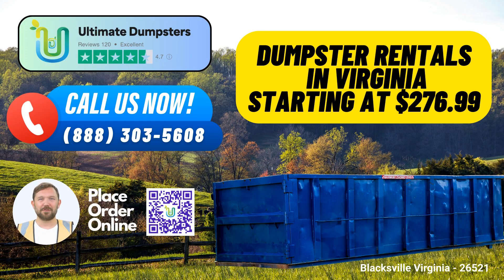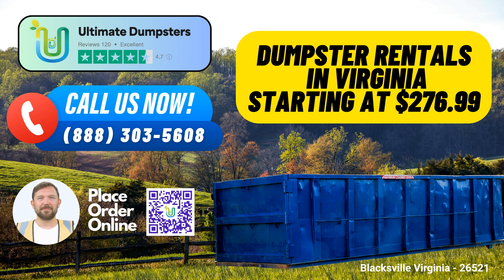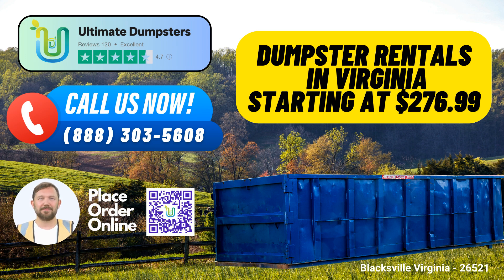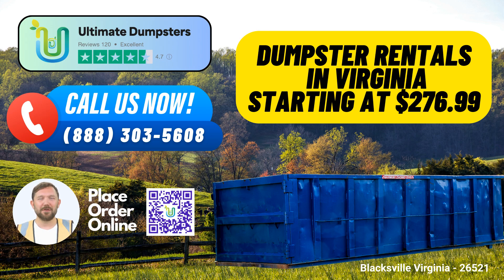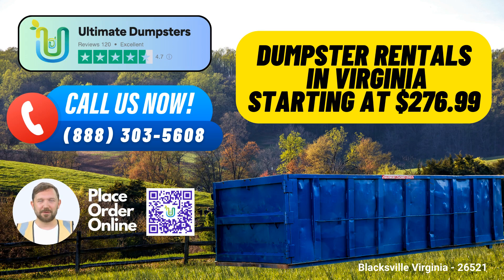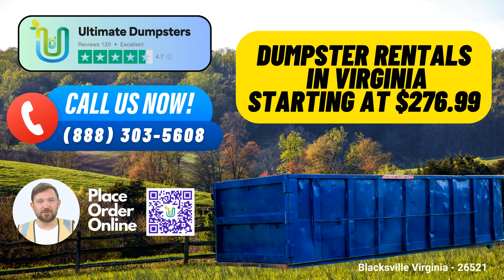Blacksville Virginia - Same Day Dumpster Rentals Starting $276.99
In Blacksville, Virginia, Ultimate Dumpsters offers an exceptional same-day roll-off dumpster rental service that caters to a wide range of needs. We take pride in providing top-notch waste management solutions, making debris disposal hassle-free for residential and commercial customers alike. Here are some key benefits of using Ultimate Dumpsters in this picturesque Virginia city:

Nationwide Coverage: With the ability to deliver to over 50,000 cities across 50 states and 3 countries, Ultimate Dumpsters ensures that you have access to reliable dumpster rental services right here in Blacksville, Virginia. Our nationwide reach guarantees convenience and accessibility.

Versatile Dumpster Options: We offer a variety of roll-off containers, including construction dumpsters, trash containers, and junk removal bins. Whether you're tackling a home renovation project, managing yard waste removal, or handling small business waste disposal, we have the perfect dumpster for your needs.

Range of Dumpster Sizes: Our dumpster rental options include 10-yard, 12-yard, 15-yard, 20-yard, 30-yard, and 40-yard containers. The 10-yard dumpster is ideal for small clean-up jobs, while the 40-yard one is suitable for major construction or demolition projects.

Flexible Pricing: Ultimate Dumpsters is committed to providing flexible and affordable pricing, ensuring that our services fit within your budget. We offer free quotes and estimates for every job and customer, helping you plan your waste management needs effectively.

Same-Day Service: When you place your order in the morning, you can enjoy the convenience of same-day dumpster delivery. We understand that prompt service can make a significant difference in your project's timeline.

Bundle Services: Besides dumpster rentals, we offer additional services such as porta potties, mobile storage units, temporary fencing, and commercial weekly garbage collection. Streamline your project by combining these services for added convenience.

Online Portal: Our user-friendly online portal allows you to check on order statuses and make changes easily. We believe in putting you in control of your waste management needs.

Dedicated Project Manager: Every client is assigned a dedicated project manager, ensuring that your specific requirements are met, and your questions are answered promptly.

Dumpster Sizes and Usage:

10-Yard Dumpster: Dimensions: 12 ft. long x 8 ft. wide x 3.5 ft. high. Ideal for small home clean-ups or yard waste removal.

20-Yard Dumpster: Dimensions: 22 ft. long x 8 ft. wide x 4 ft. high. Perfect for mid-sized projects like home renovations.

30-Yard Dumpster: Dimensions: 22 ft. long x 8 ft. wide x 6 ft. high. Suitable for larger jobs, such as construction or demolition debris.

40-Yard Dumpster: Dimensions: 22 ft. long x 8 ft. wide x 8 ft. high. Designed for major projects and substantial waste disposal needs.

To place your order, you can call Ultimate Dumpsters directly or use the QR code provided in this video to order online.

Fun Fact about Blacksville: Did you know that Blacksville is renowned for its charming historic district, featuring well-preserved 19th-century architecture that tells the story of its rich heritage?

Experience the ease and efficiency of dumpster rental with Ultimate Dumpsters in Blacksville, Virginia, and let us handle your waste management needs.

Blacksville Virginia - 26521